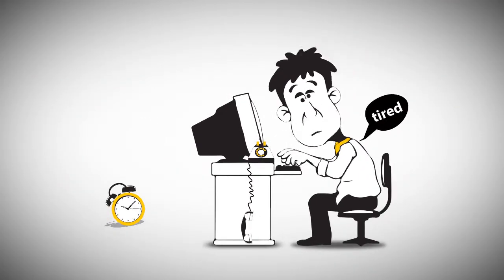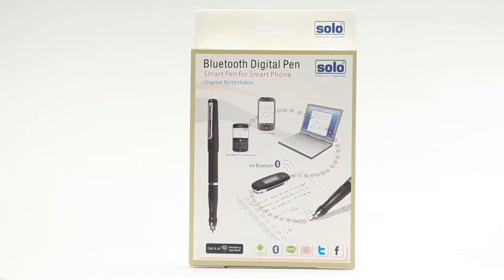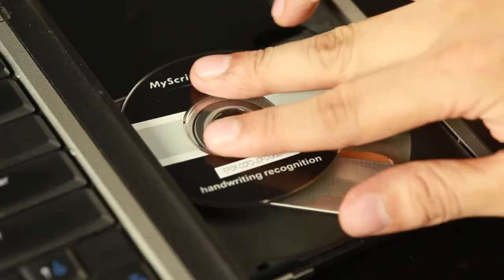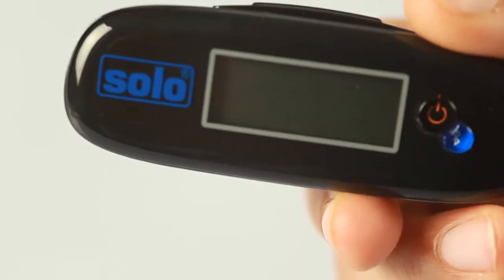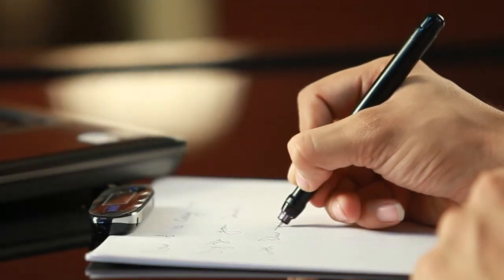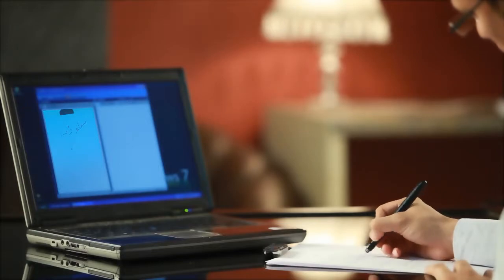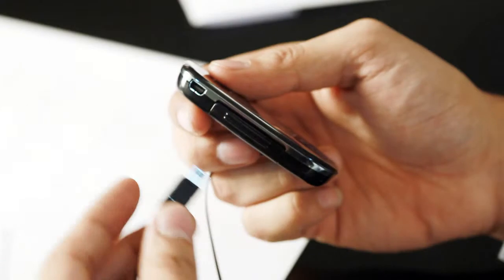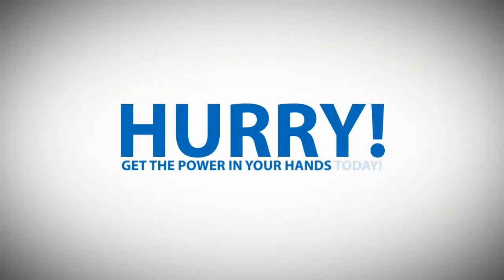Bluetooth Digital Pen